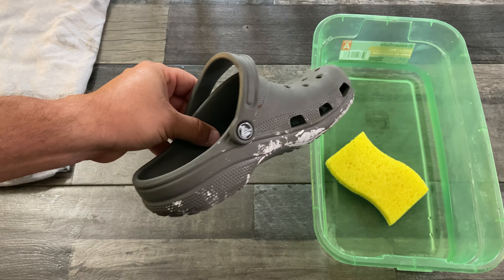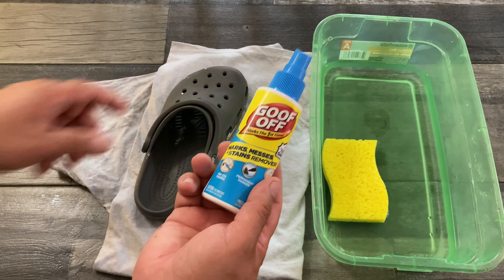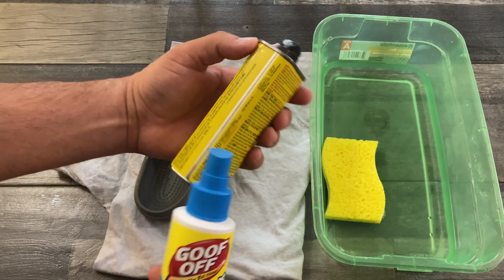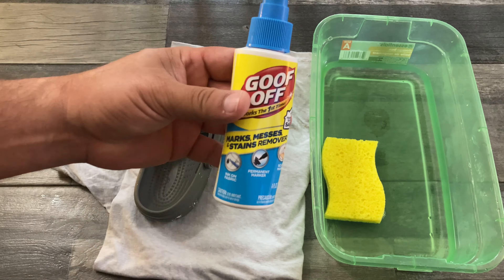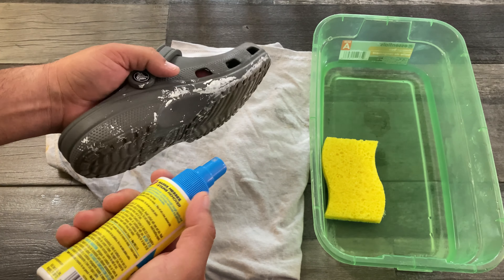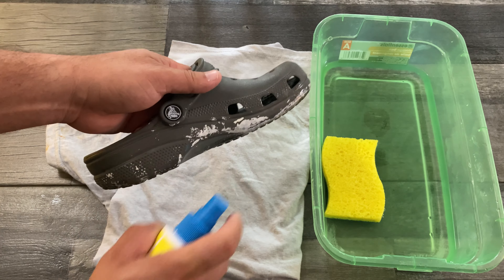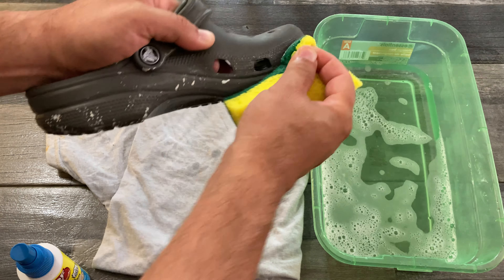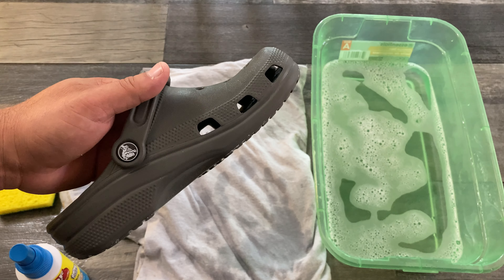How To QUICKLY Remove Paint From Your Shoes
DON'T THROW THOSE SHOES AWAY!